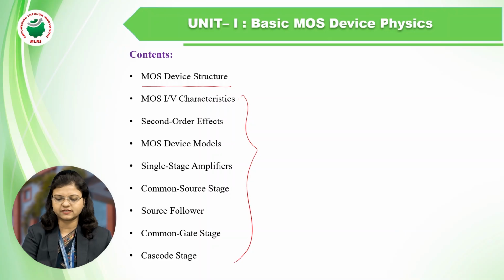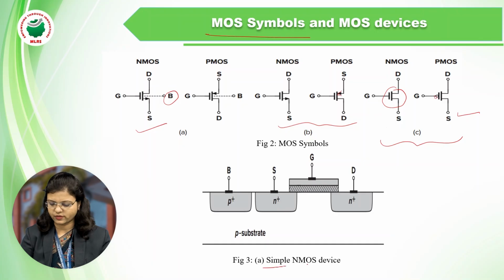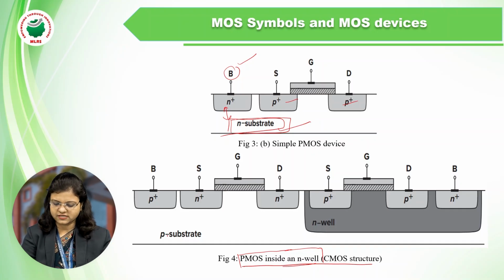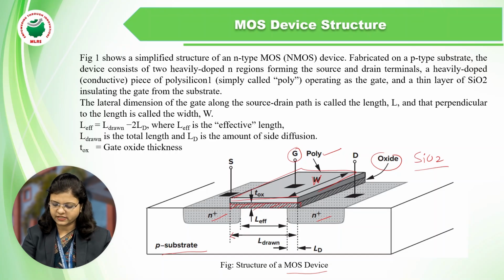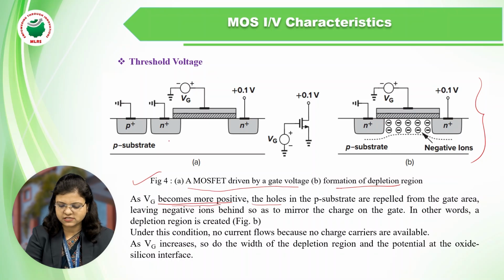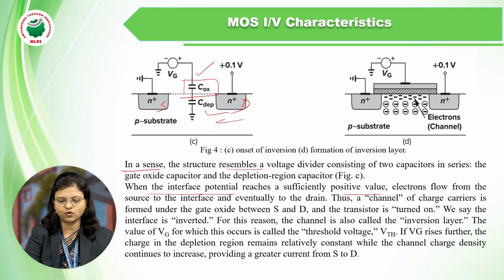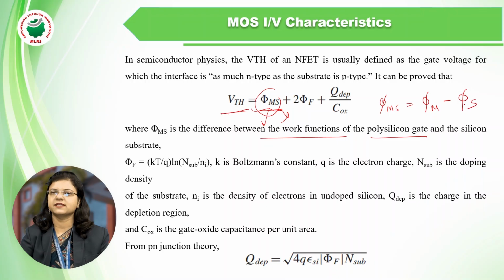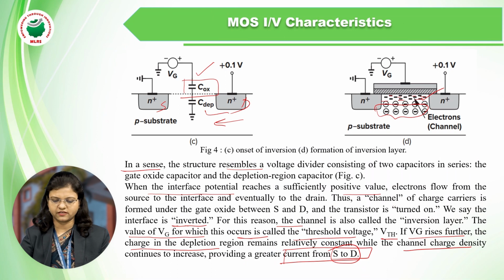MOS I/V CHARACTERISTICS | BY Mrs. PRANALI SURKAR || MLRITM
Telangana, India.

MOS I/V Characteristics | Drain & Transfer Characteristics Explained

In this video, we discuss the current–voltage (I-V) characteristics of MOSFETs, a fundamental topic in Analog Electronics and VLSI design. You will clearly understand how the drain current varies with drain-to-source voltage and gate-to-source voltage in different regions of operation.

This lecture is very useful for B.Tech / B.E ECE, EE students, VLSI learners, and those preparing for GATE and other competitive exams.

📌 Watch till the end for a complete conceptual understanding.